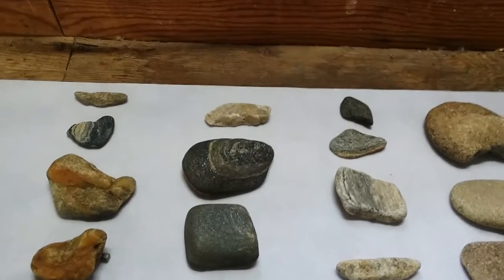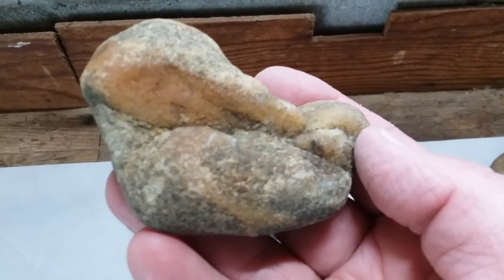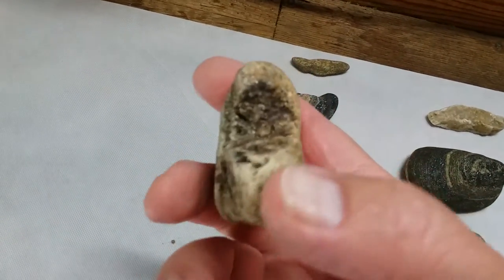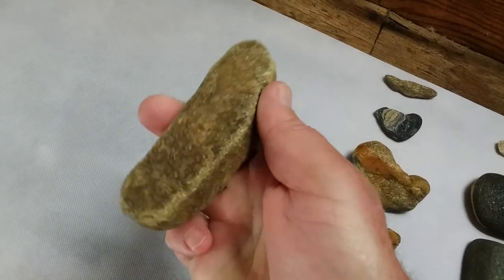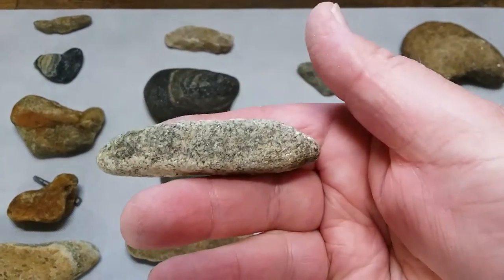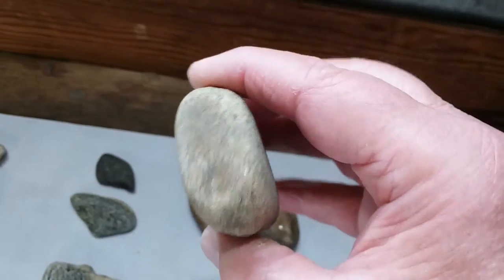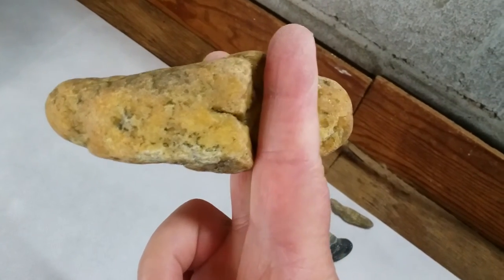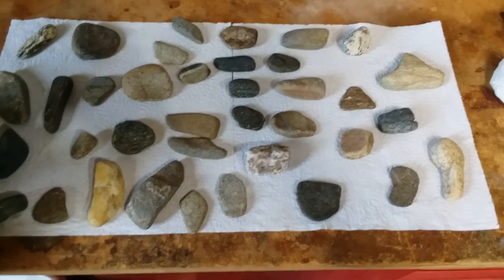Native American Stone Tools And Artifacts ~ TINY EFFIGIES, GOT TO LOOK CLOSE!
Sometimes you forget to slow down and really work an area. Due to high water I have been at the fish dam sight for some time. Been moving a lot trying to find the easy stuff, which is not so easy now. Stopped moving and started work small areas, had a lot of success!